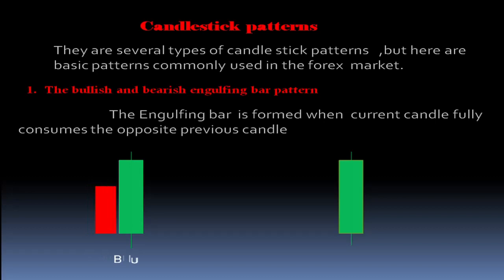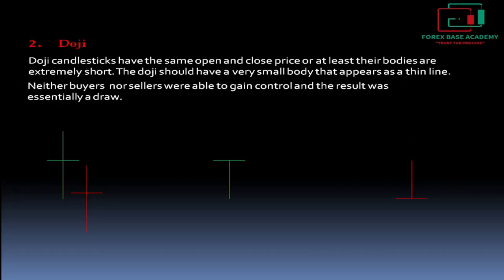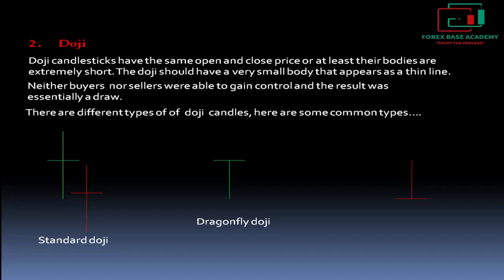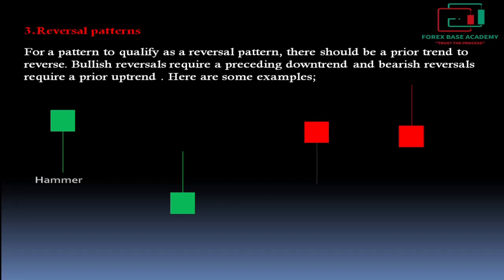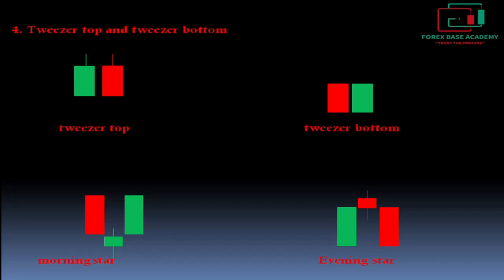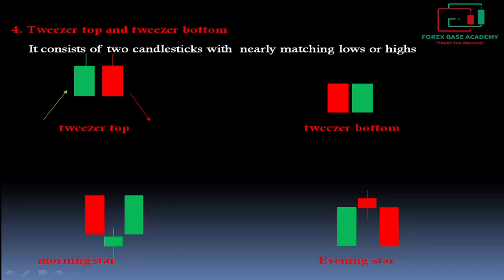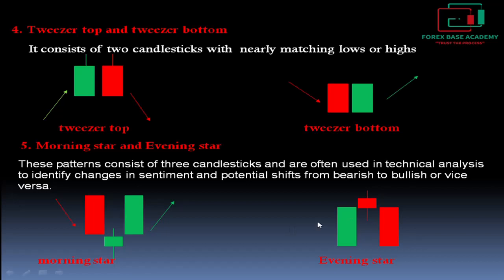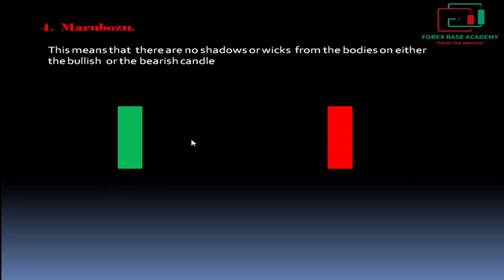The Best Candlestick Patterns Course you'll ever need....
In this video 2, we explain to u what candlestick patterns mean and how they are used in the forex market . These are used by many traders but are often used incorrectly untill to day where u will discover how they will help you identify high probability while trading setups — so you can profit in bull and bear markets.